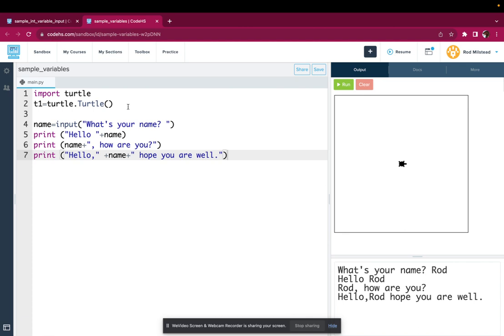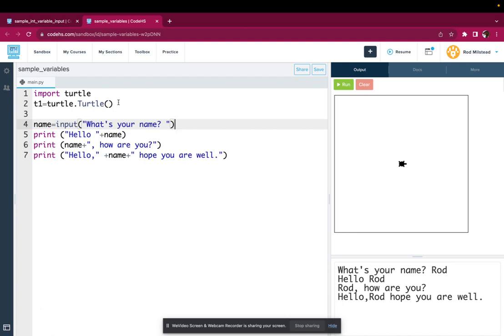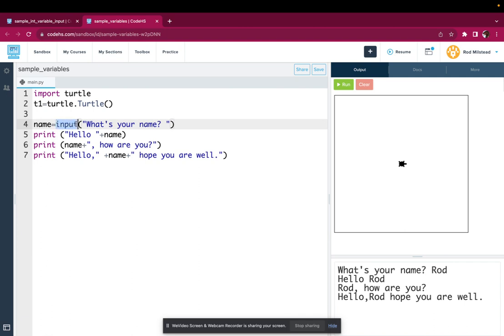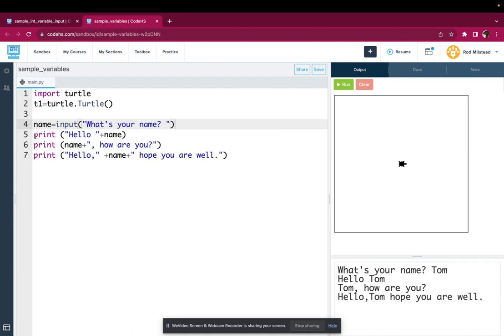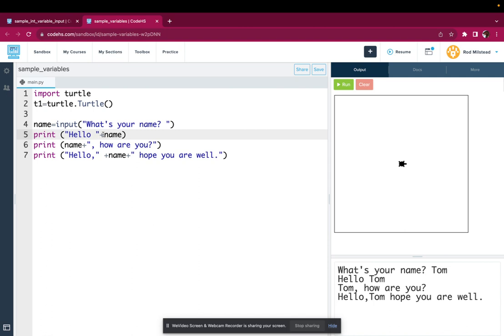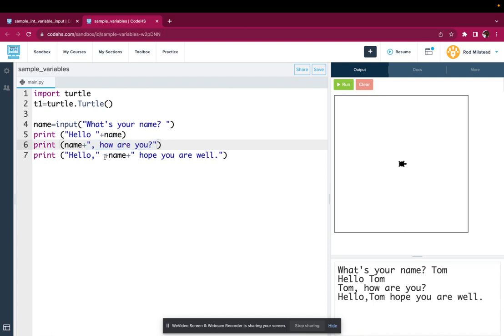Using String Variables in Python